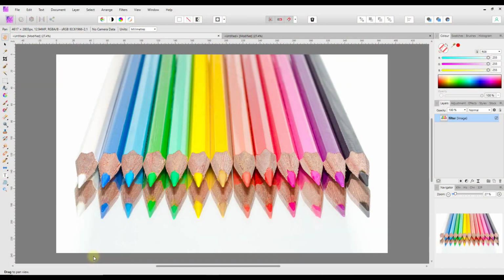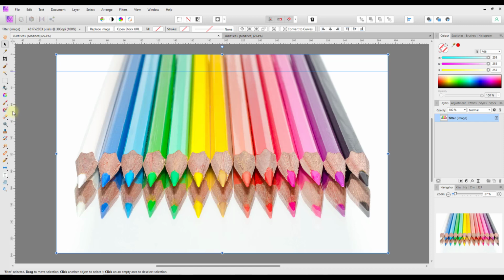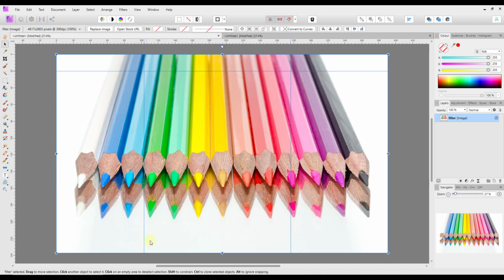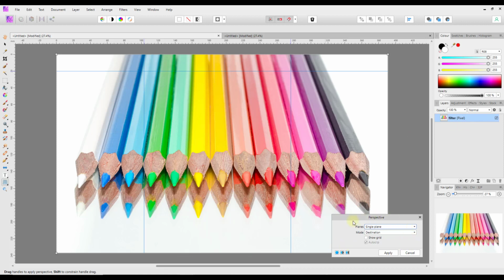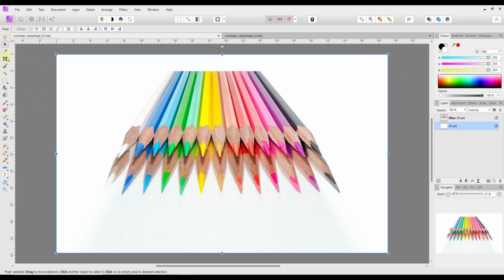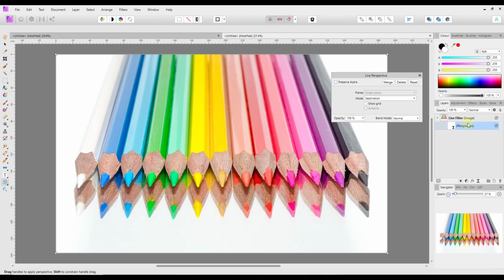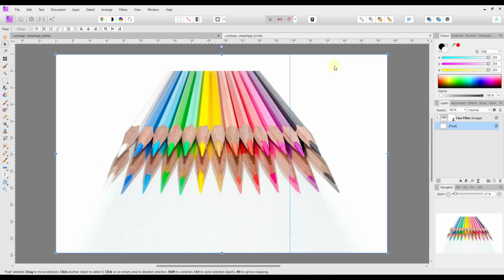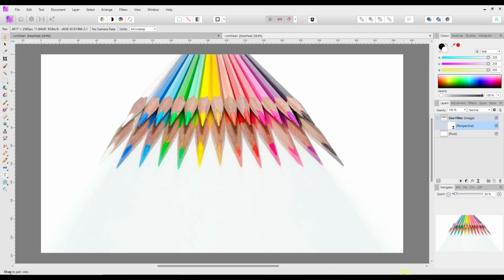Affinity Photo - Beginners Look At Perspective – PC Mac version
A quick look at the Perspective Filter both the destructive and the non-destructive Live Filter version. Plus, a look at using Guides to help line up where I want to alter the image.